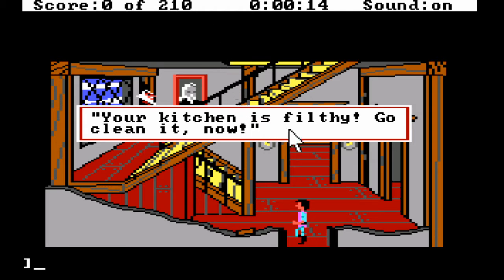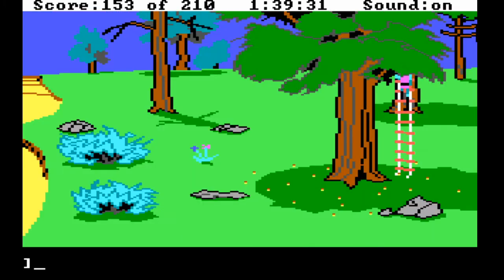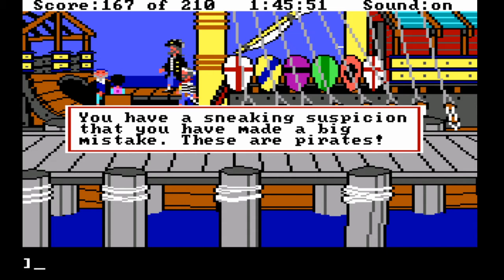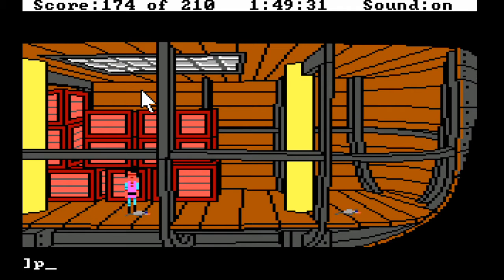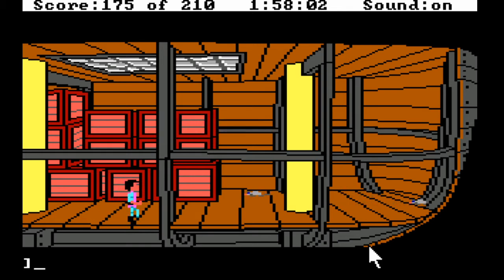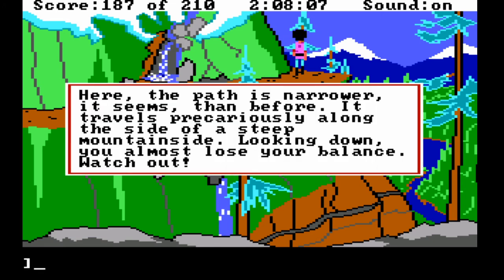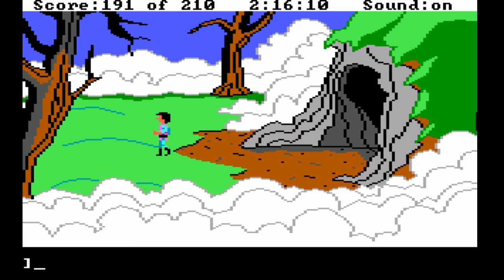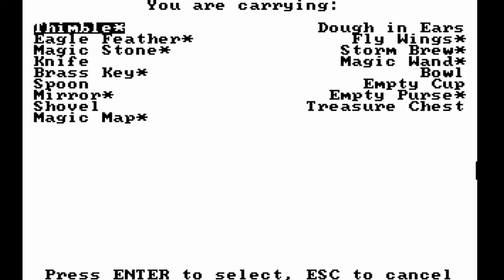King's Quest III: To Heir is Human - First Playthrough - Part Final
Hot on the tail of King's Quest II we begin with King's Quest III. It's already showing quite a few signs of being more extensive than it's predecessors with a timer system, spells to cast (even though they're half there for copy protection) and nicer looking graphics and sound.

King's Quest III: To Heir is Human
Recorded - 06/03/2020